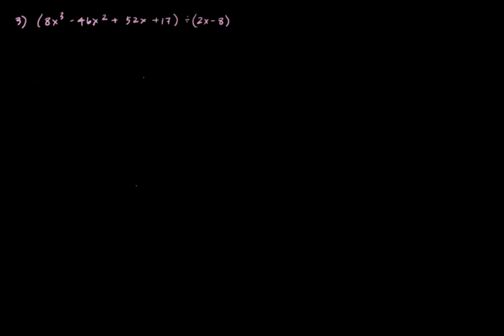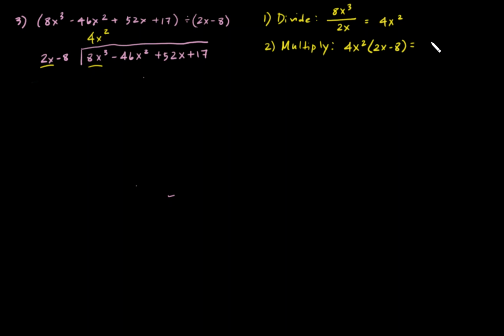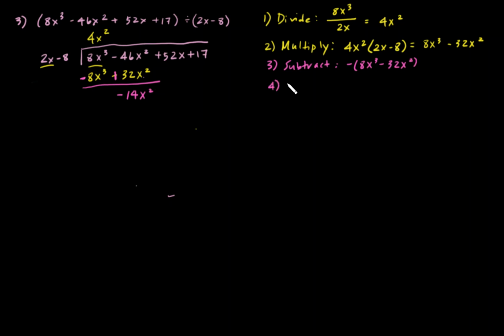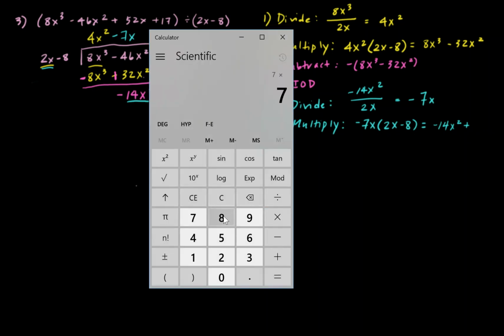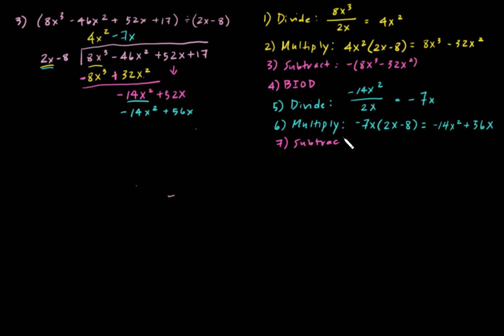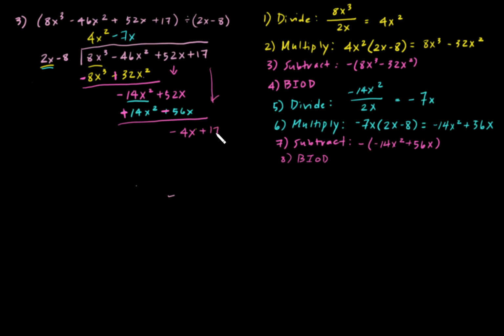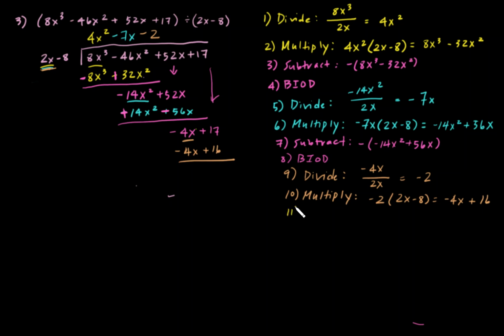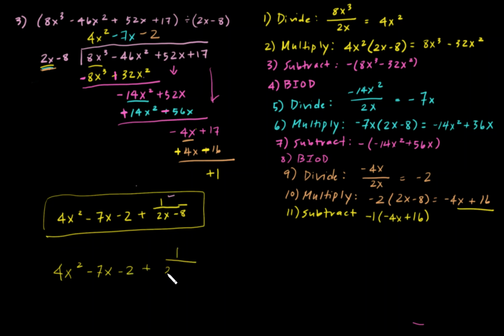5.2 #3 Long division polynomials